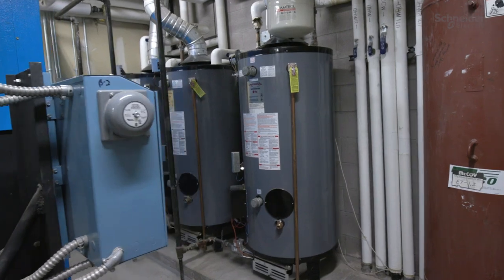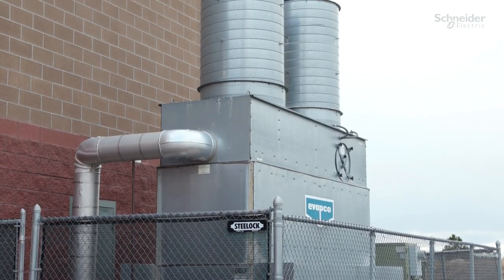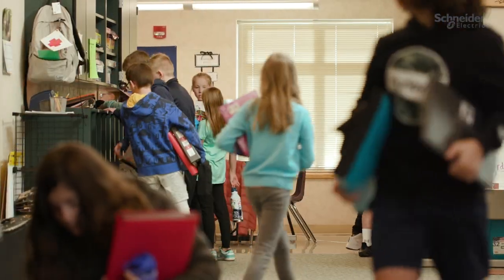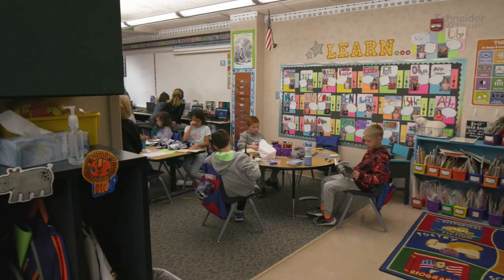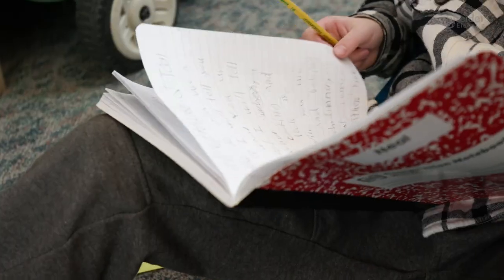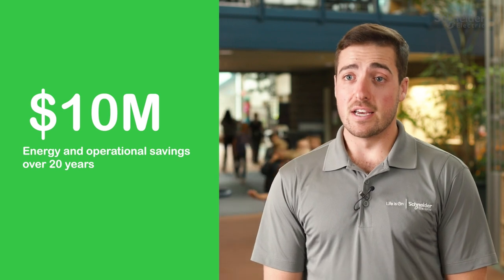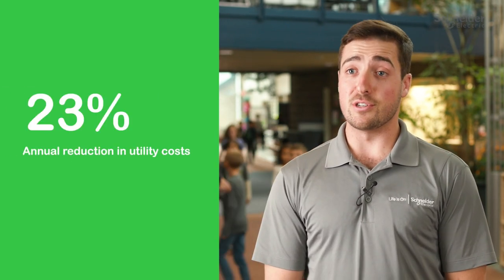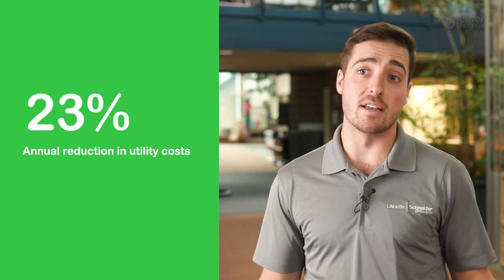School District Taps Funds to Improve Safety & Security | Schneider Electric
Before embarking on an Energy Savings Performance Contract with Schneider Electric, the leaders of Lewis-Palmer School District 38 (CO) made their top priority clear: keeping students safe. Through creative funding sources the district was able to not only address existing needs, but modernize the safety and security of its facilities, improve classroom comfort, and more. Learn more about our dynamic partnership with Lewis-Palmer School District now.